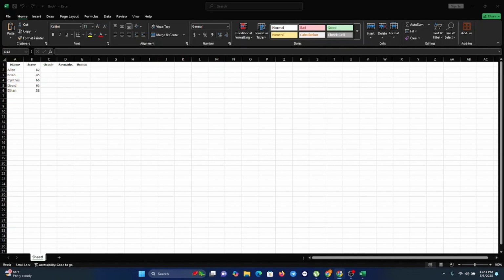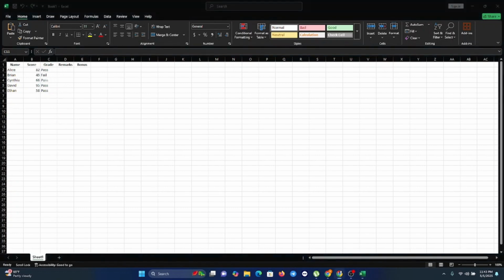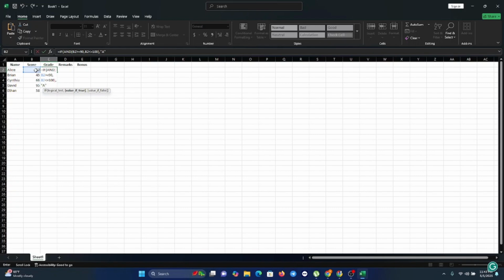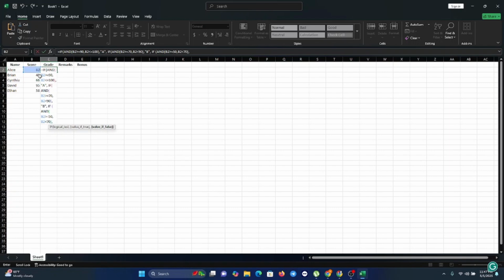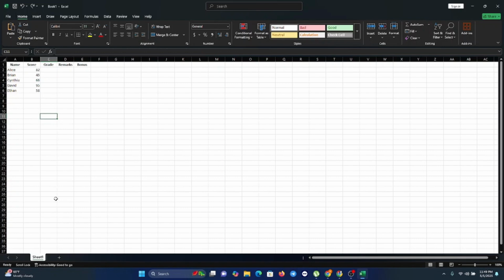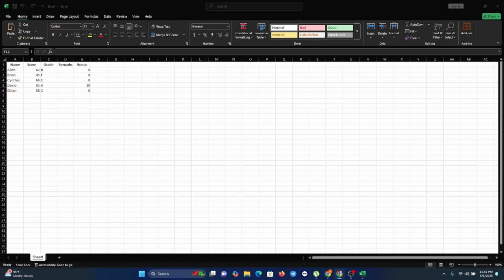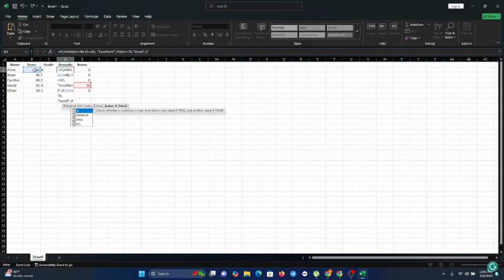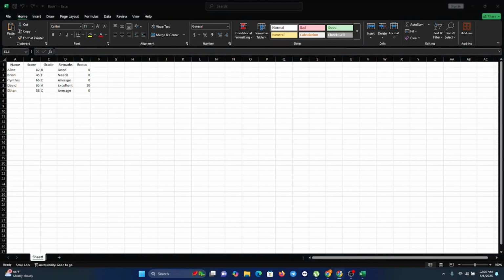How to Use Excel IF Statement with Multiple Conditions | Beginner to Pro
Learn how to master the Excel IF statement with multiple conditions in this step-by-step tutorial. Whether you’re a beginner or looking to upgrade your Excel skills, this guide breaks down how to use IF with AND, OR, and nested IFs to solve real-world problems like grading, bonuses, and performance remarks#ExcelTutorial